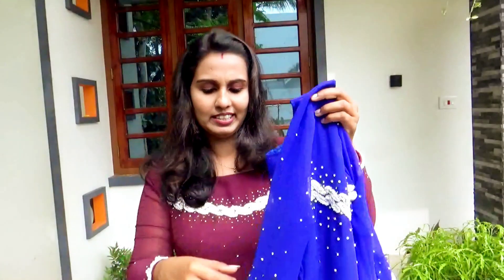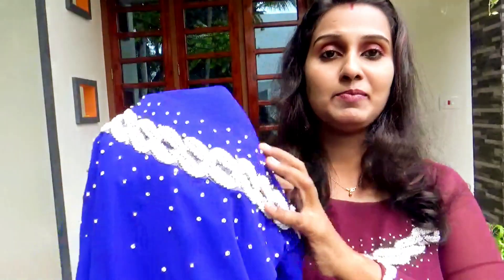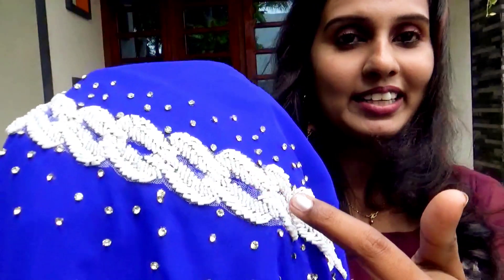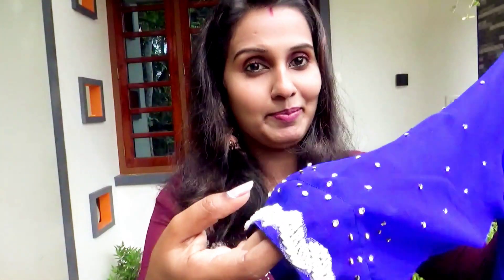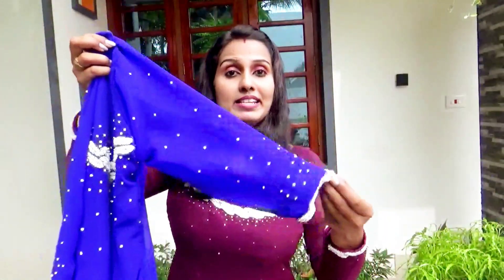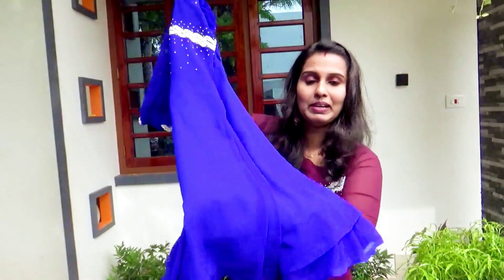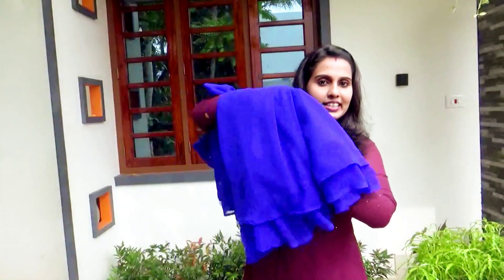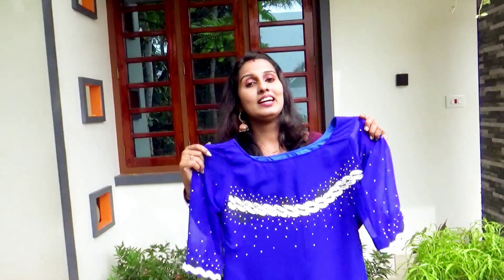Georgette Handwork kurthis / kerala boutique style A line umbrella cut kurthi/hand embroidery kurthi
cut beads work
Georgette kurthi red shade link

umbrella cut hand work kurtis
#2022 model Georgette kurthis collection
boutique style Georgette kurthi
semi silk kurthi
slub silk kurthi set
Georgette umbrella cut kurthi
umbrella cut Georgette kurthis 2022 model
latest Georgette kurthi
kerala boutique Handvwork kurtis
youtube trending video
umbrella cut kurtis
butta Georgette kurthi
beads work kurthi
handwork kurthi
umbrella cut kurthi cutting
umbrella cut kurthi stitching
cut beads work dress models
cut beads work kurtis
Pearl work dress model
pearl work kurthi
contrast colour kurthi models
purple color kurthi models
purple and pink dress models
Georgette a line kurthi
hand embroidery kurthi
3d flower work
latest 3d flower fabrics
kerala boutique dress collection
Boutique new net fabrics
net fabric collection
@Aiyras Fashion world kerala boutique dress
new design kurthis
trenty Georgette
Georgette butta work
butta work kuthis
engagement Georgette Dress
kerala Georgette marriage gown
Georgette trenty dress models
latest Georgette dress
#2022 boutique collection dress
boutique collection
hand work dress models
pearls work kurthi
beads work kurthi collection
A line kurthi
panel cutting kurthis
latest 12panel cutting kurthis
beads hand work dress
2022model party wear